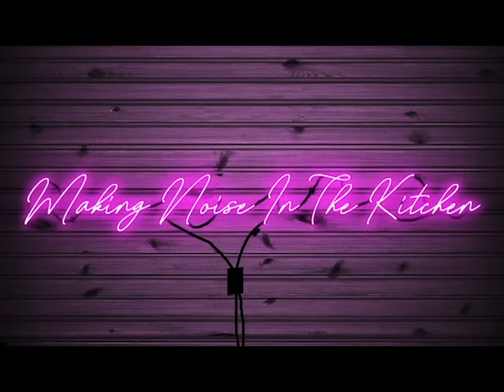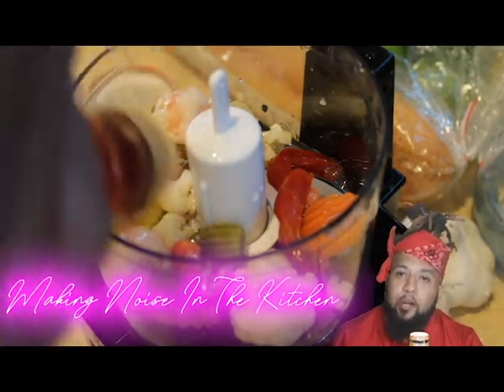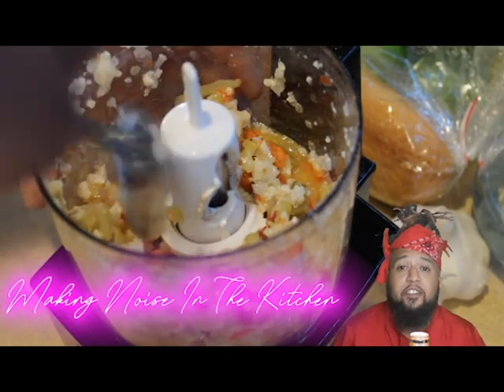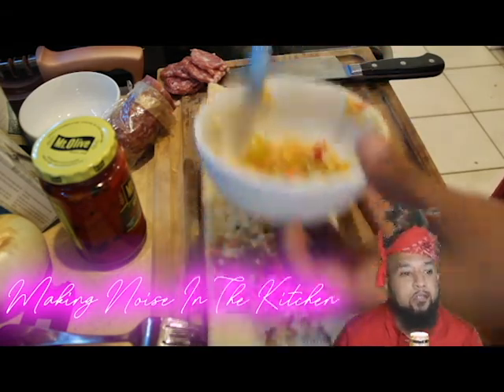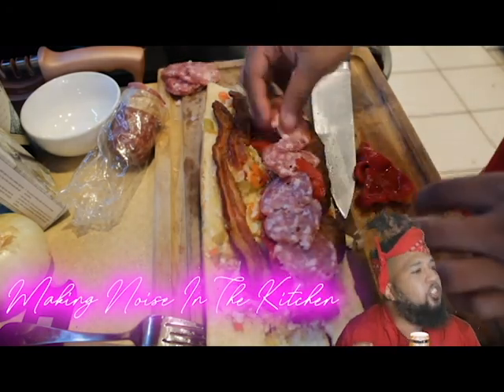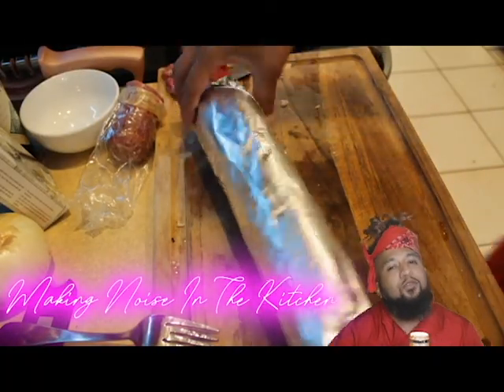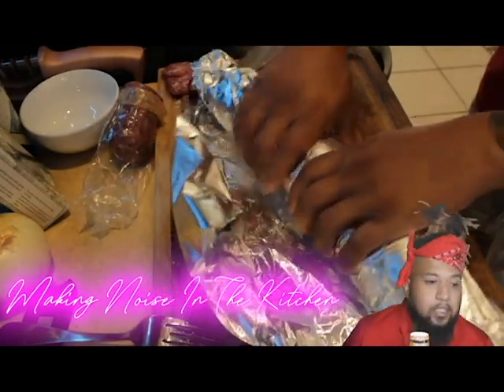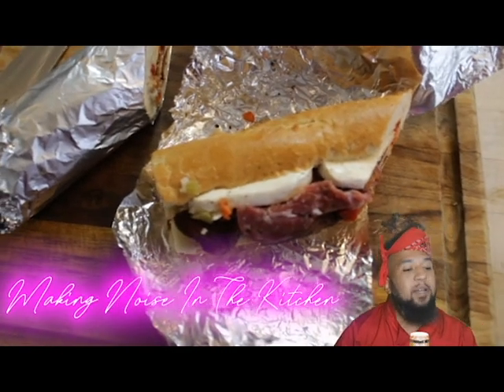Chicken Cutlet Sandwich ( The Stunaads )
Today we are going to make a chicken cutlet sandwich with some Italian fixings that when you are done eating this masterpiece you are going to feel like a Stunaads. This bad boy is packed with mozzarella cheese amongst other delights.